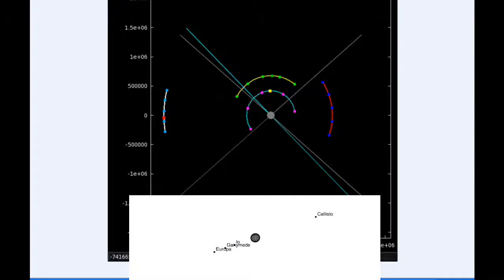Jupiter Today | 28 February 2015